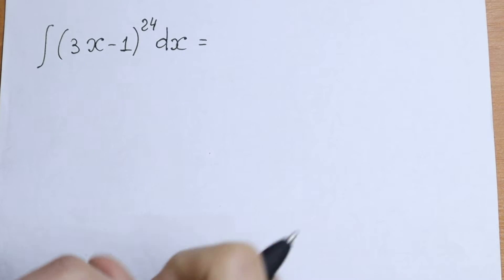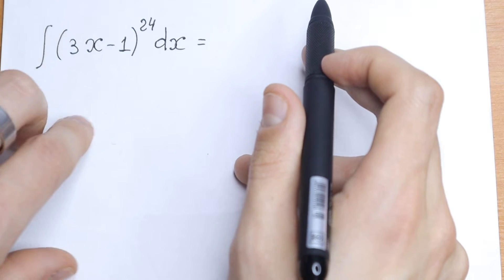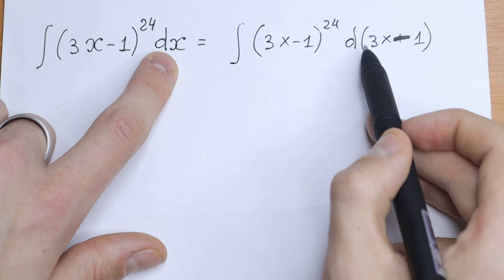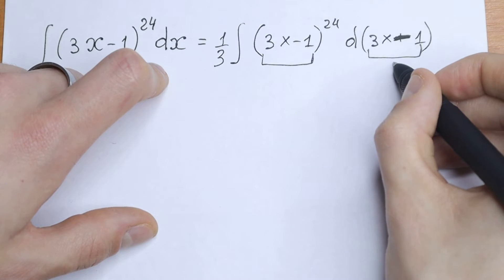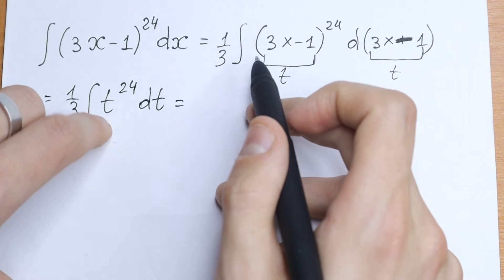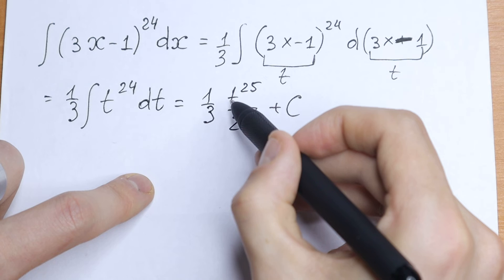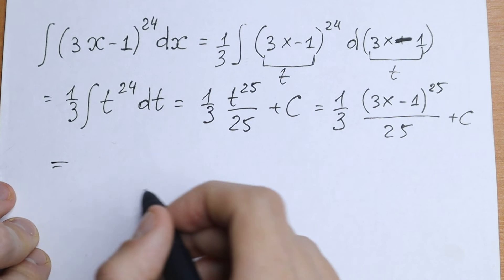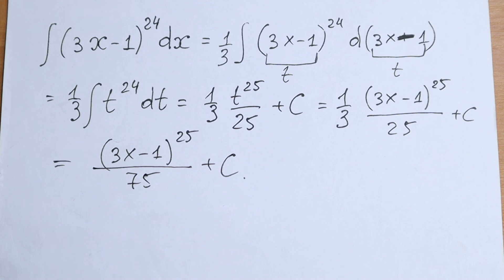A Great Higher Mathematics Problem with Powers